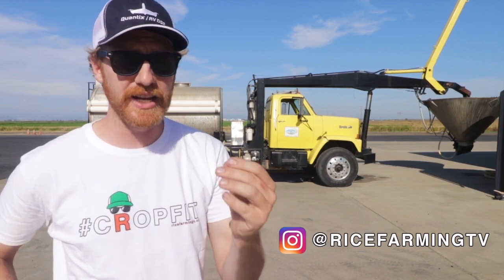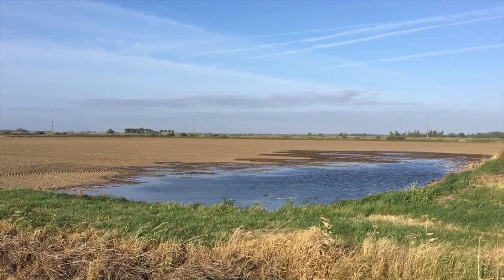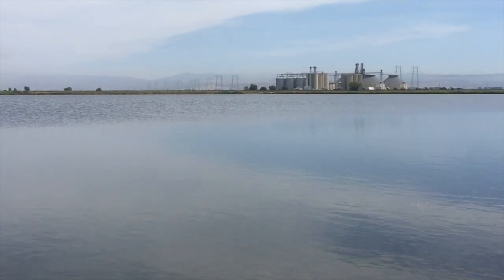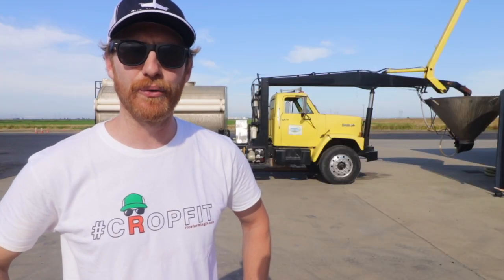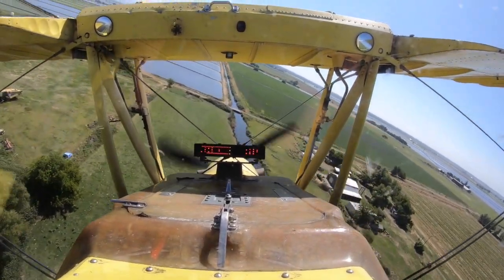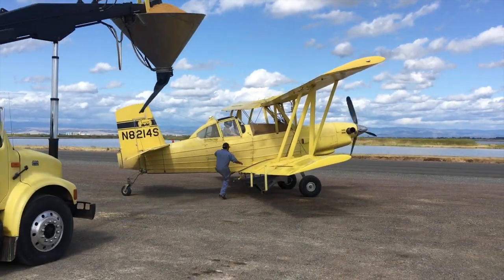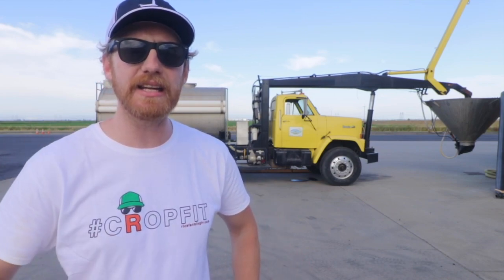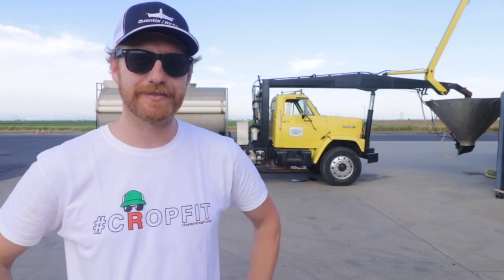Seeding California Rice by Plane in this Air Tractor Video!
In this air tractor video we are finally seeding rice! The 2019 California rice crop is nearly planted. Watch the rice seed fall like rain from the agriculture planes. That's right! After all the tractor work this spring we are ready to seed our rice fields.

This air tractor video features a fleet of G164 Super B Ag Cats from Williams Ag Service in Biggs, California. We'll see them in action over rice country!

Thank you to all the crop duster pilots out there for doing such great work throughout the crop year. These pilots do a hard job in dangerous conditions. It's surprising, thank goodness, that an air tractor crash is so rare.